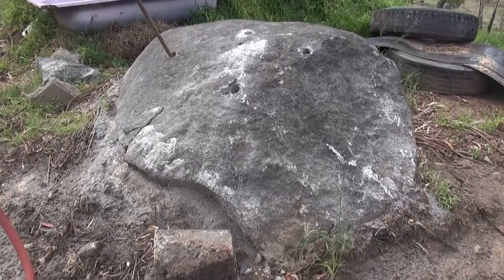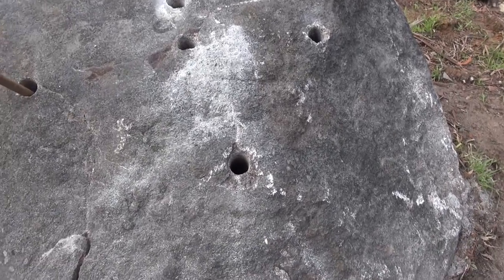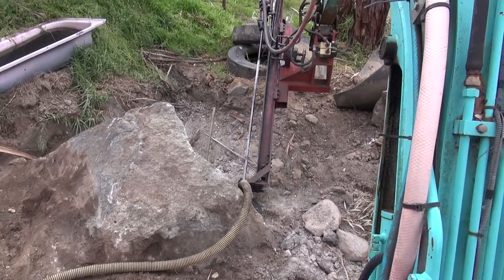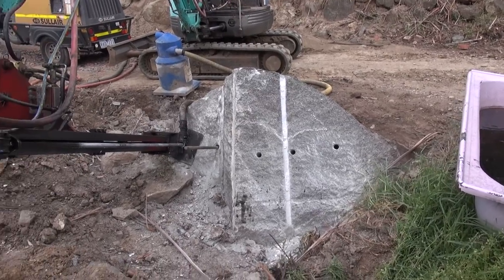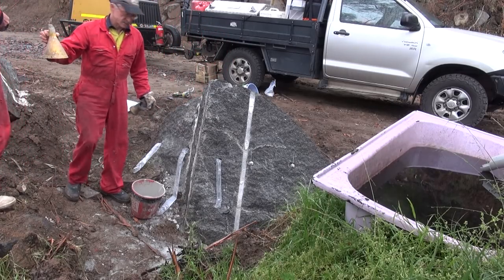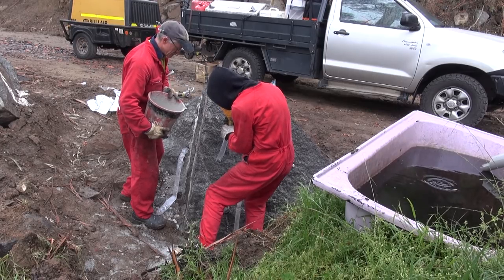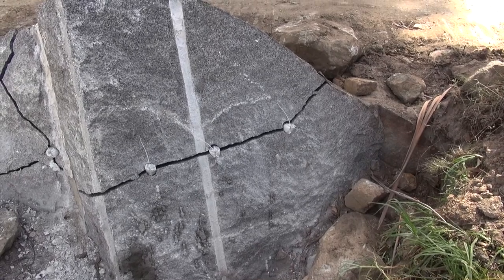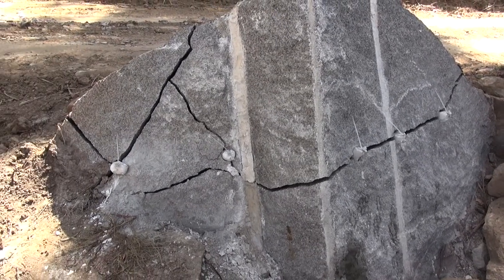Using Expando in horizontal holes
We had to break an immovable Granite rock with Expanding Chemical Cracking Agent (Expando), this required drilling and filling some near horizontal holes... Not so easy, this is how you get the goo in the holes  the easy way.